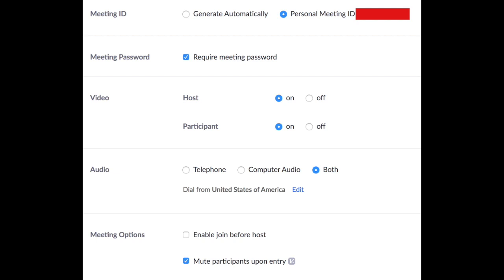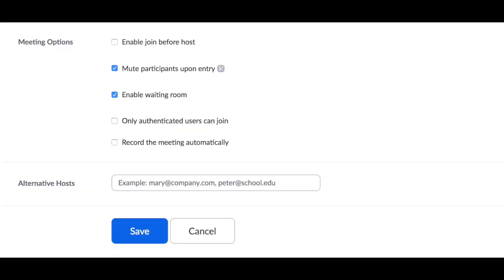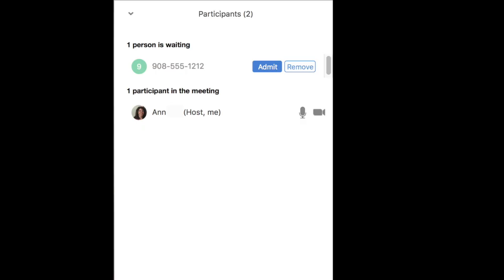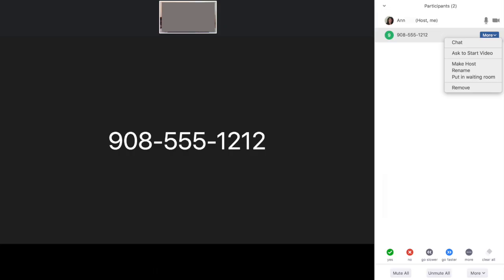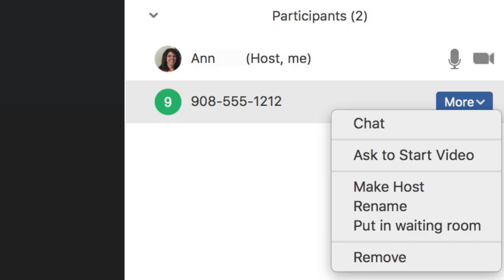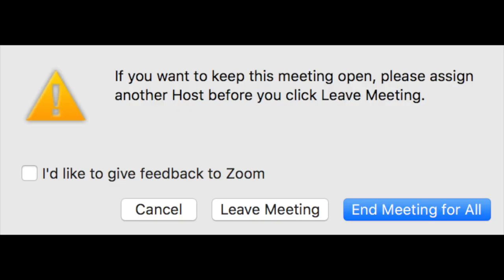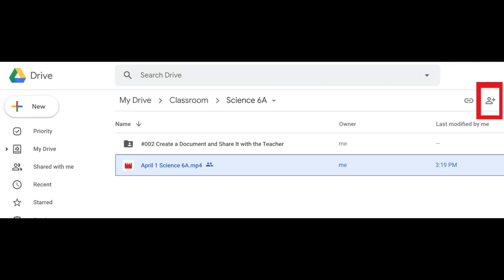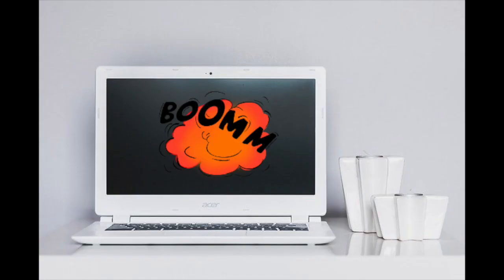Zoom Security Suggestions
Quick review of important Zoom meeting settings, use of the participants menu features, and setting security options within Google Drive.